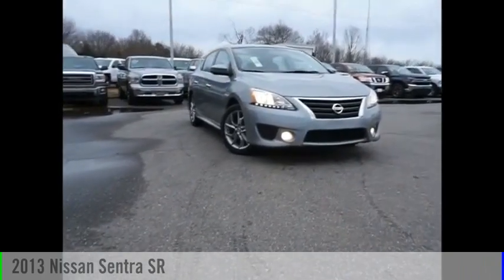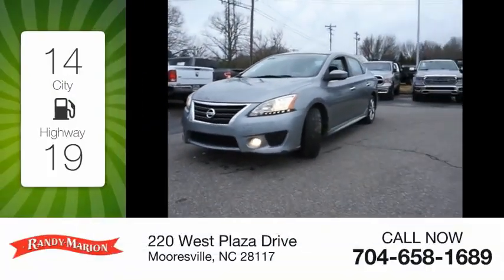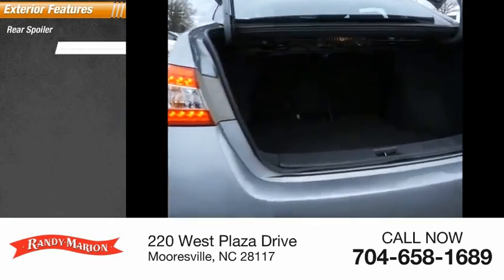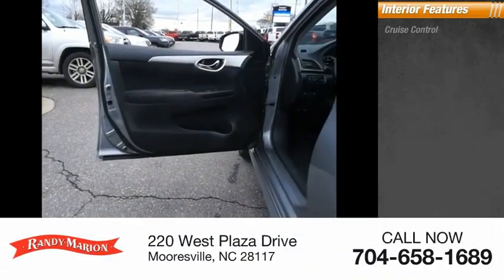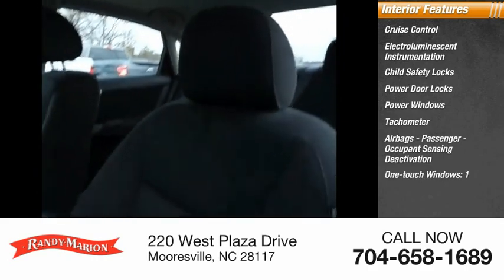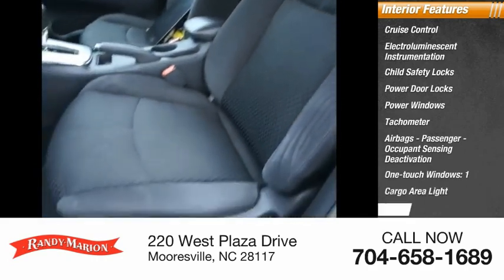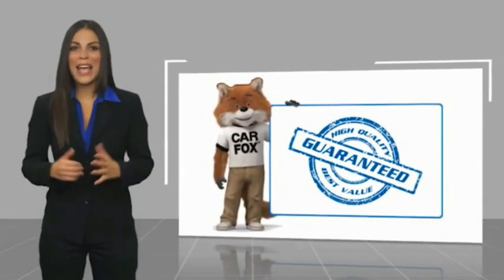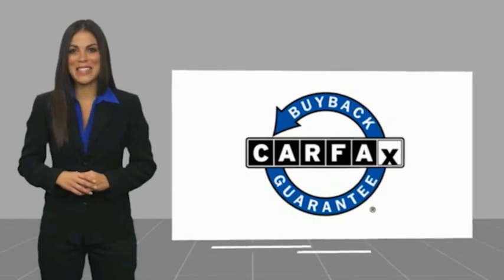2013 Nissan Sentra Mooresville NC 44523XB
2013 Nissan Sentra Sr